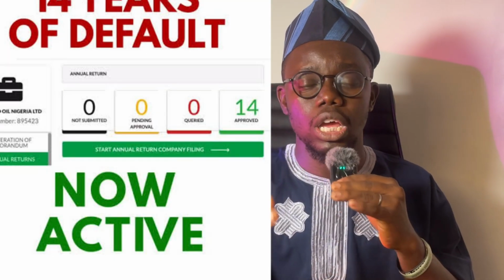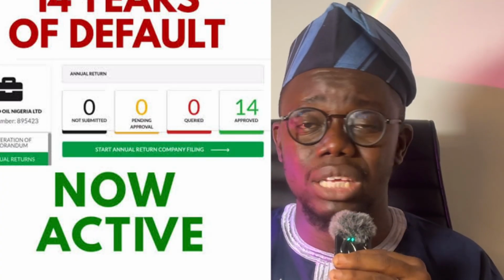How to Activate Your Inactive Business with CAC | A Complete Guide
Many business owners discover that their business is inactive with CAC when they need to open a bank account, apply for contracts, or carry out compliance checks.

In this video, I explain how to activate an inactive business with CAC, why businesses become inactive, and the exact steps required to restore your business to active status.

If your business has been dormant, defaulted on filings, or flagged as inactive by CAC, this guide will help you fix it properly.

What This Video Explains:
 • What an inactive business status means with CAC
 • Reasons businesses become inactive
 • How to confirm your CAC status
 • Steps to activate an inactive business
 • Role of annual returns in business activation
 • Mistakes to avoid during reactivation

Resources & Services